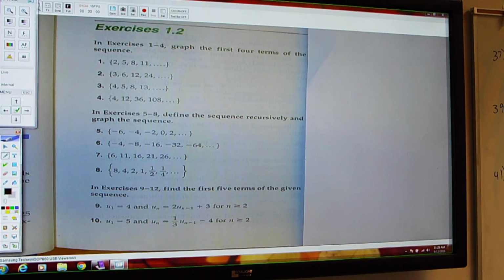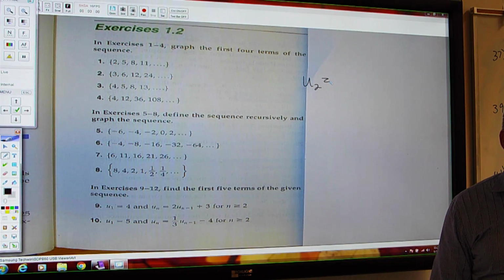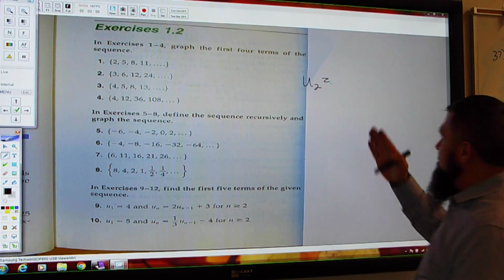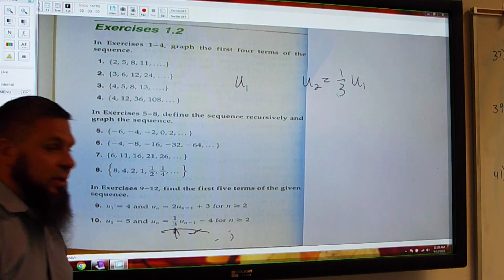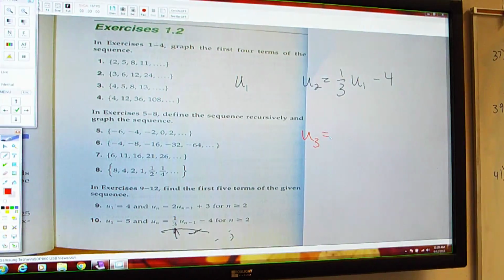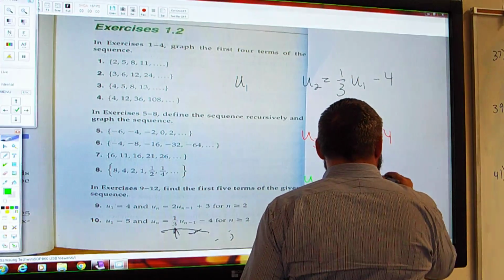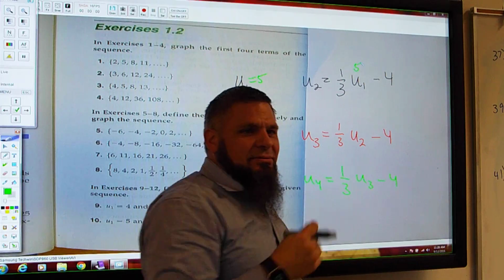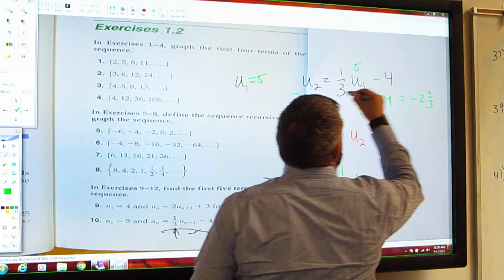MTS Precal HW1 2 Q10